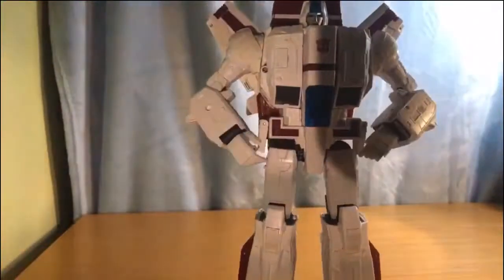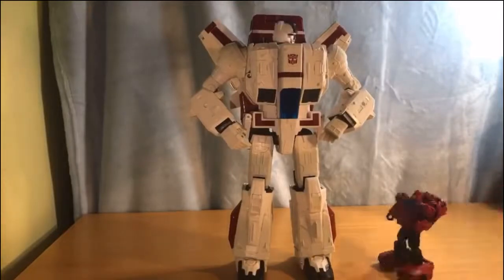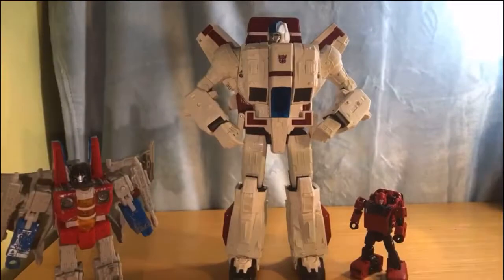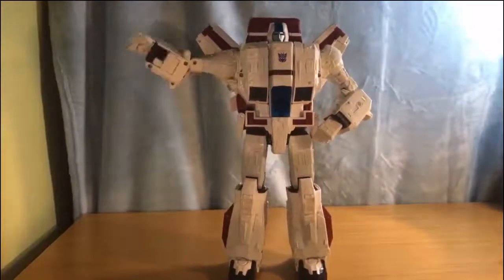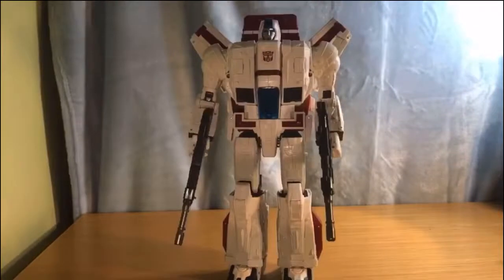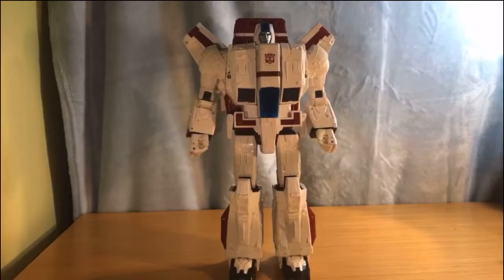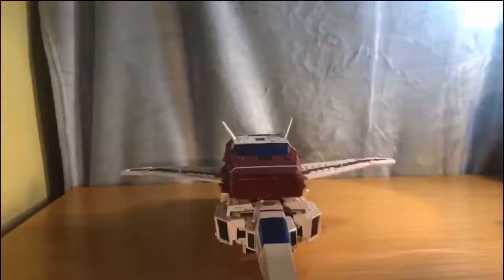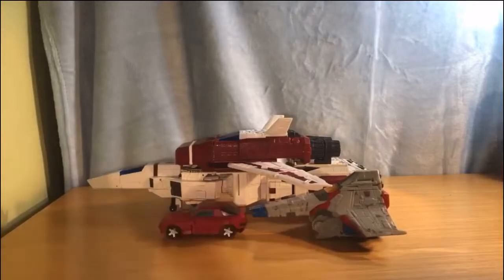TRANSFORMERS STOP MOTION Review 2 War for cybertron SIEGE Commander class JETFIRE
Thank you jay (tagged on homepage as ‘jay_the nerd’)
And thanks to Tom (tagged on homepage as ‘toy talk’)